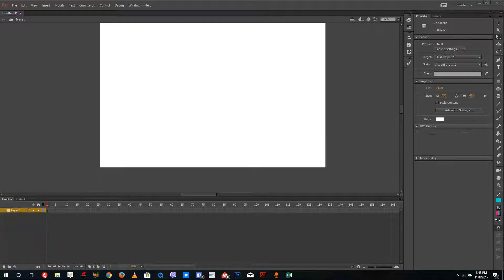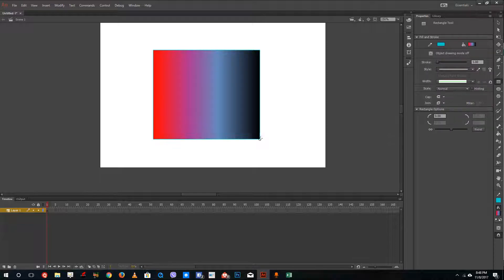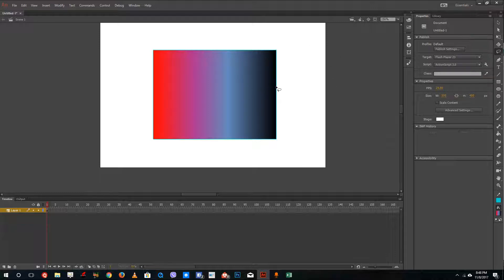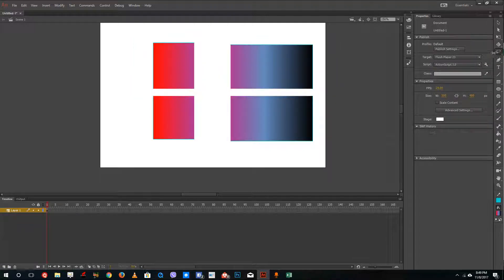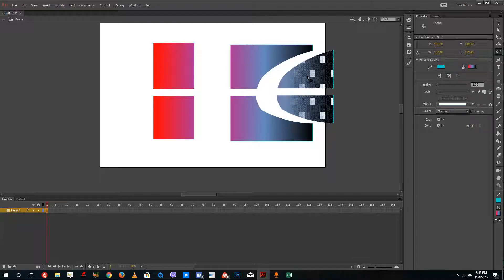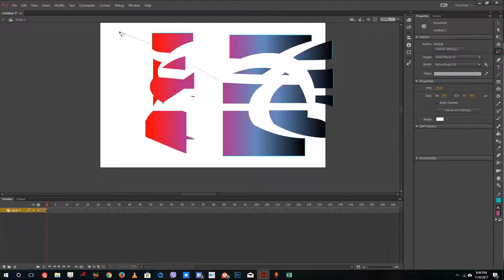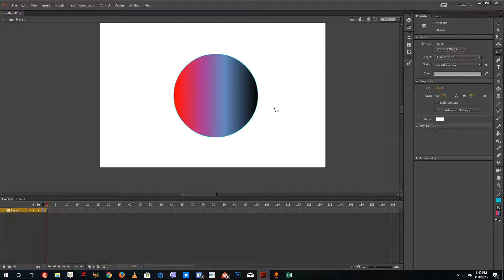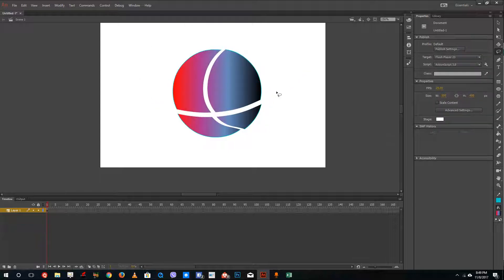Adobe Animate Tutorial - Lesson 23 - Lasso Tool